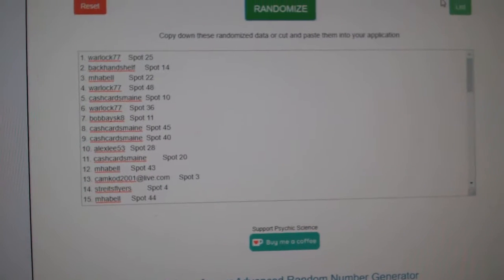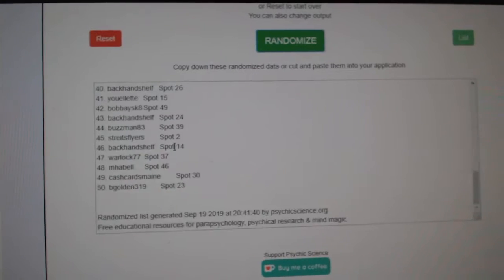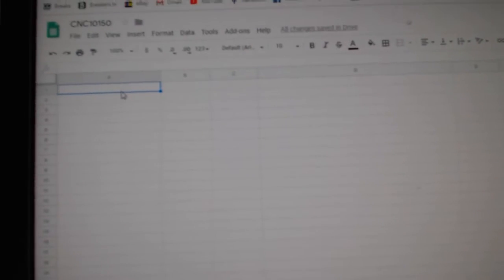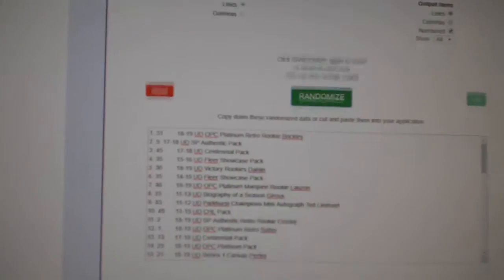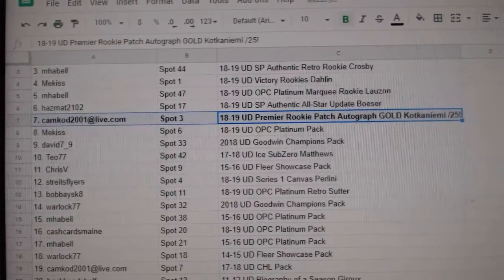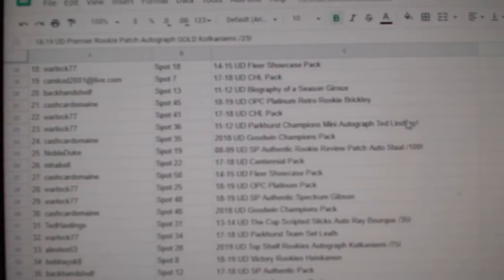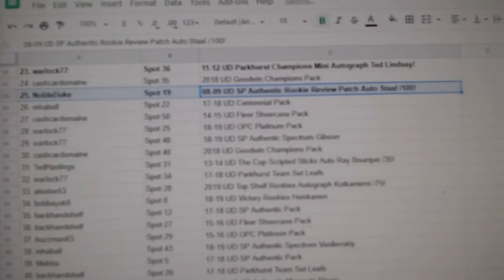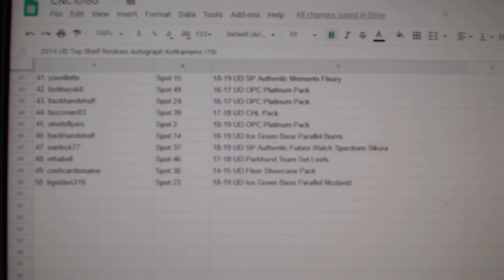C&C High End Chancer Hockey Break - C&C GB #10,150